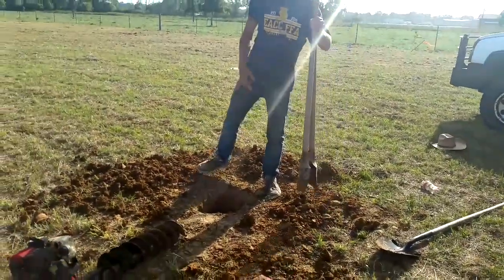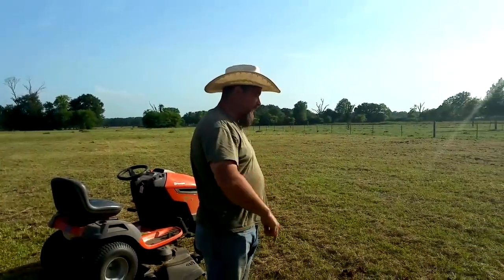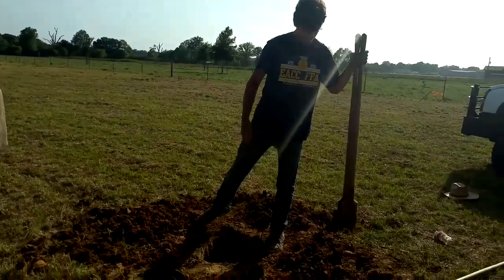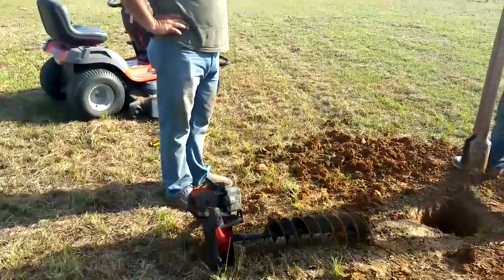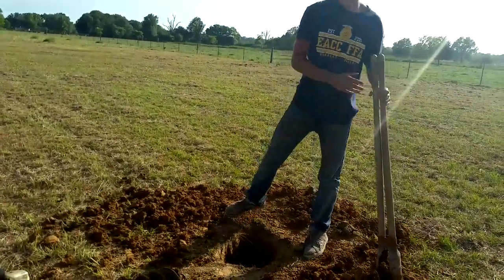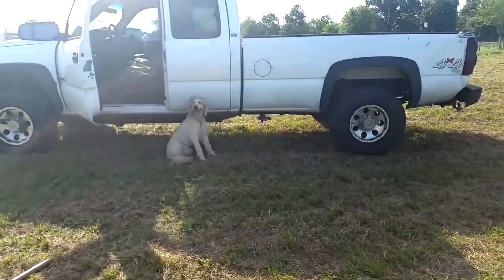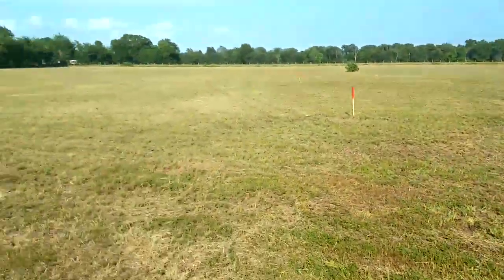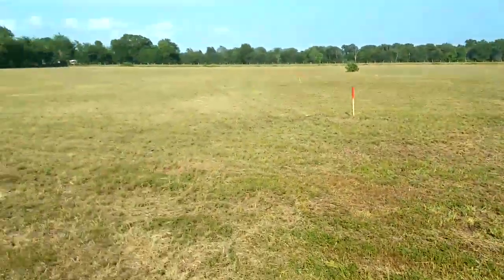Digging a hole for our electric utility pole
So we are putting a temporary utility pole in while we build our house. So far all we have is a hole. Plus my dog and I said hello to the cows.